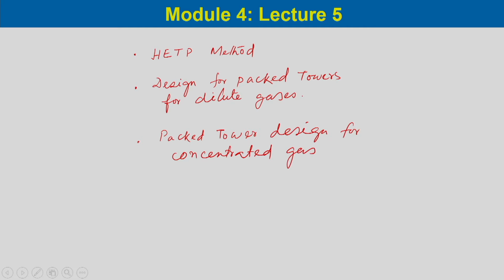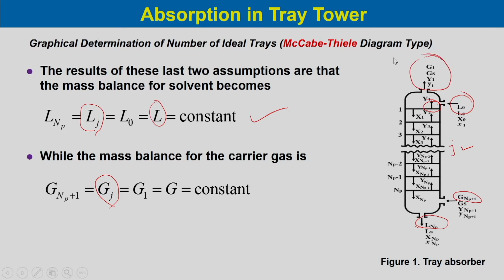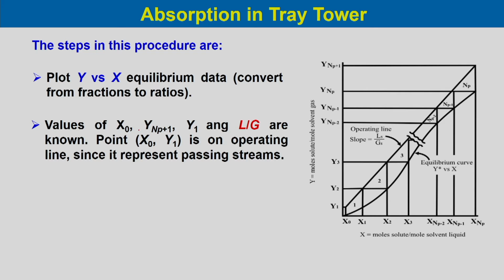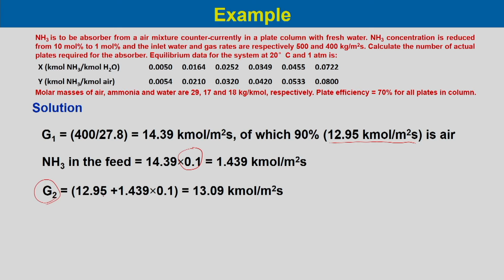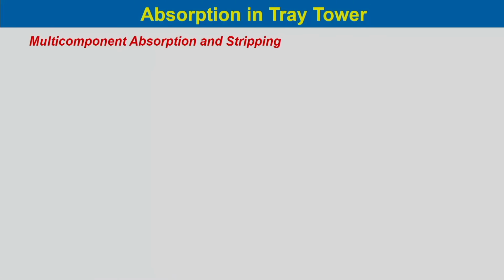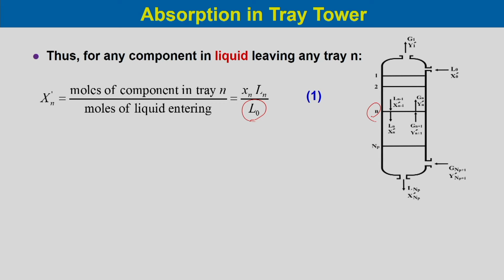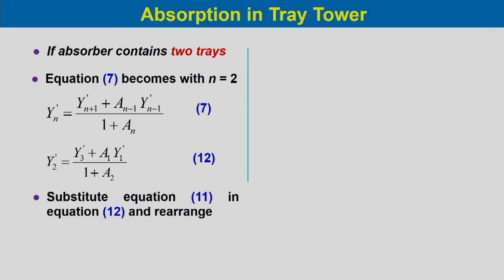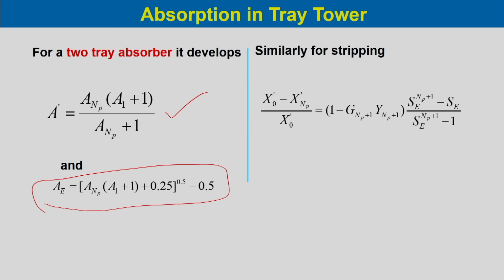Absorption in plate column: Method of McCabe & Thiele-graphical determination of ideal trays